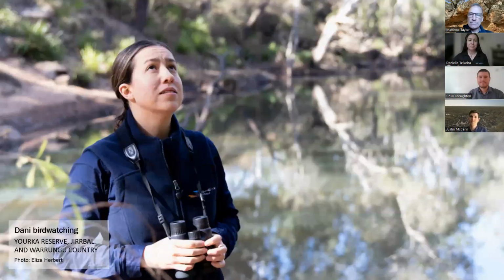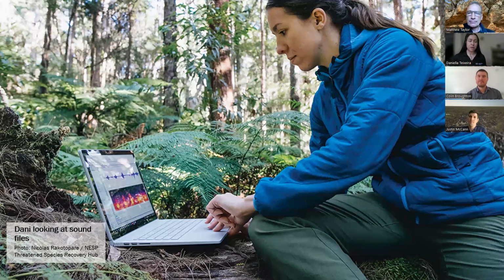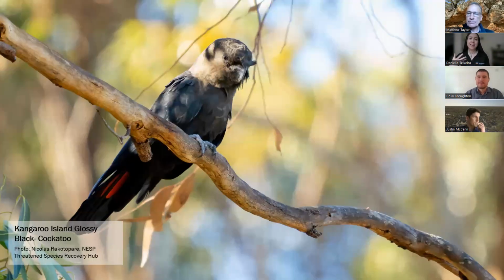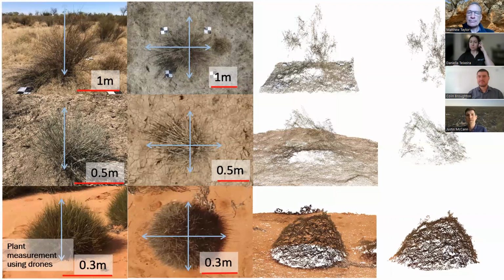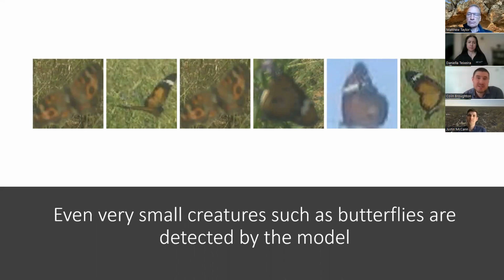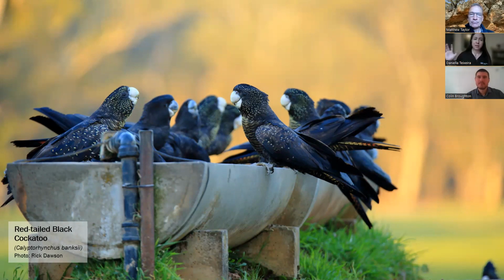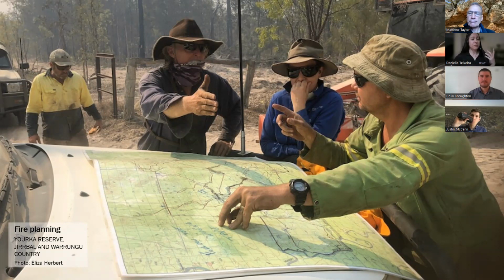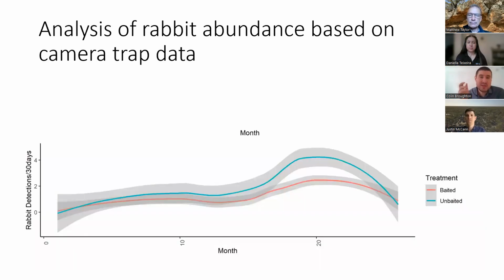Technology in Conservation: A Bush Heritage Australia Webinar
Bush Heritage Australia's Dr Daniella Teixeira, Colin Broughton and Dr Justin McCann chat about how they use technology in their work, the interface between technology and people and what the future holds for utilising new technologies in conservation.